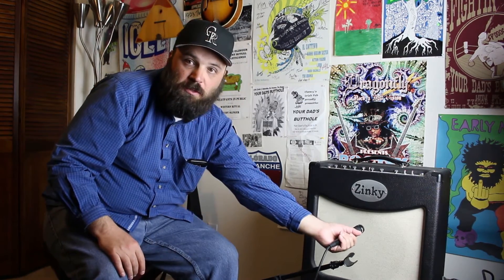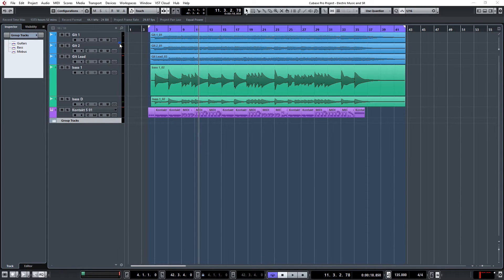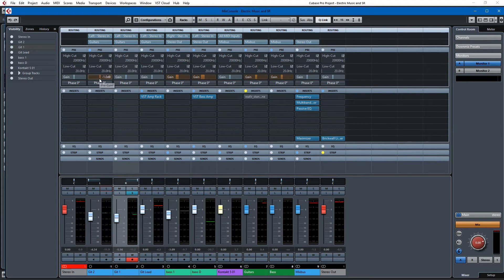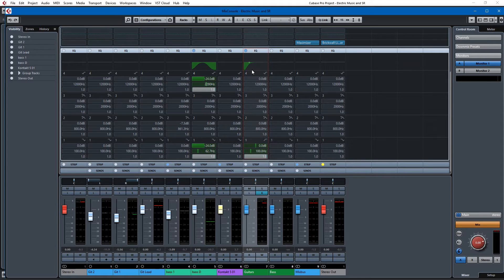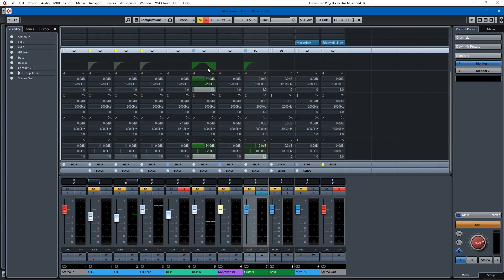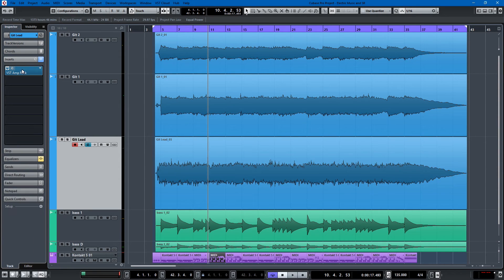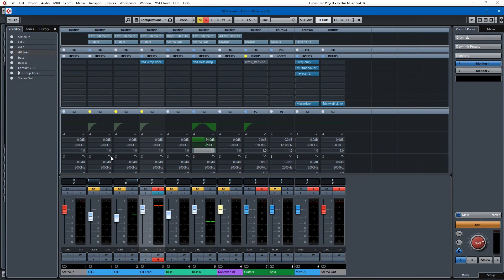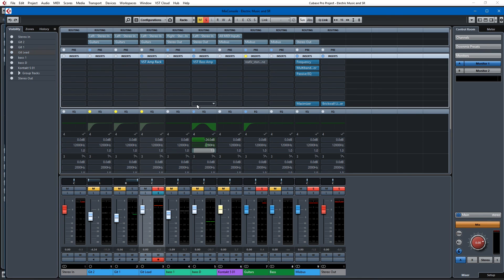Recording Electric Guitars in Cubase with a Shure SM-57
This is a tutorial on how to record electric guitars in Cubase.  It should give you all the information you need to get started.  I hope you enjoy it.  Oh yeah and check out the stuff below!

Here is the stuff from the video:

Shure SM57

Focusrite 2i4

Proline Stand